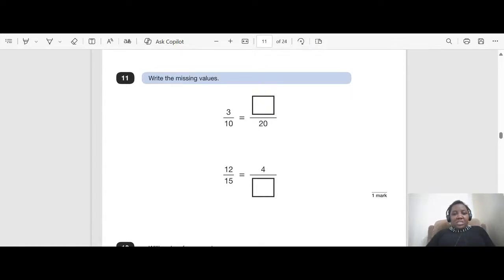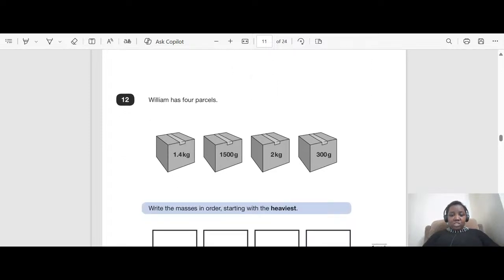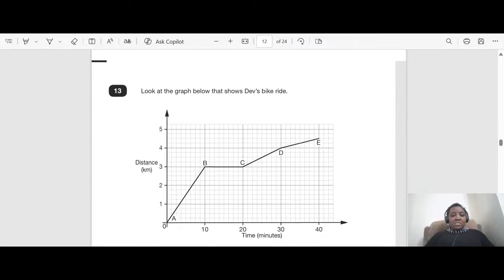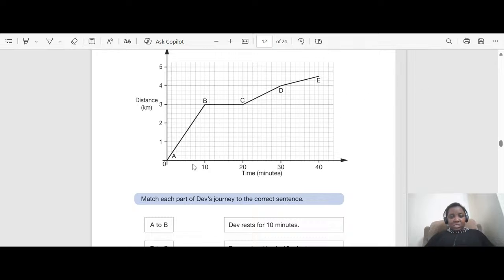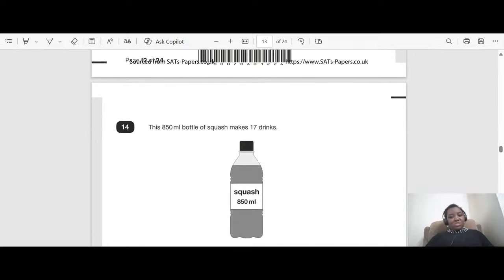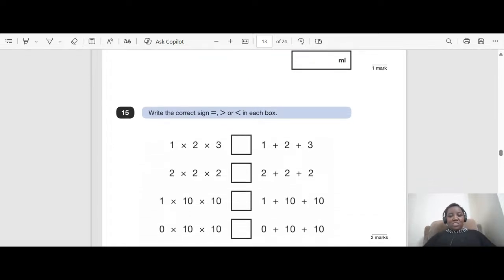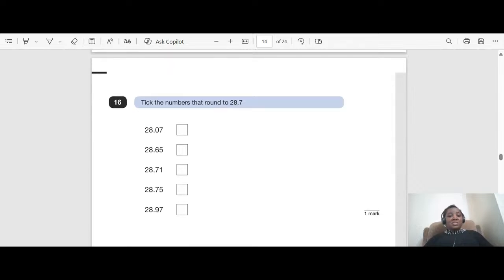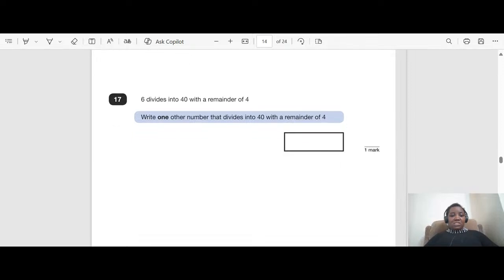SAT REVISION 2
2022 PAPER 2